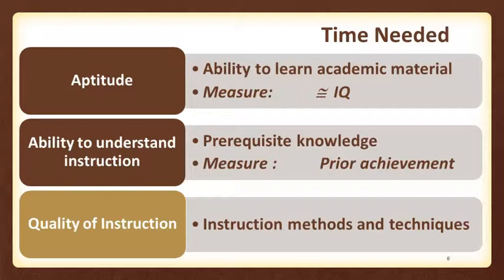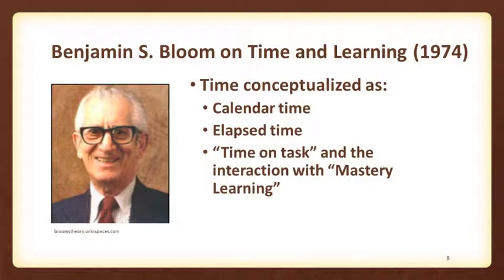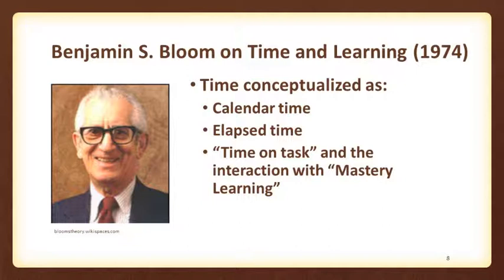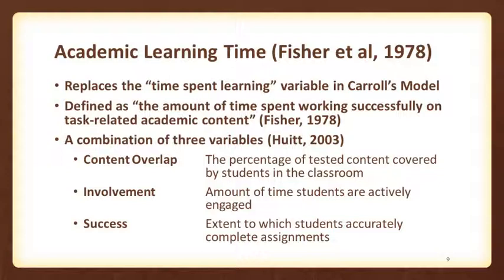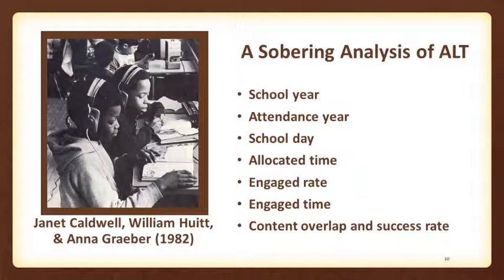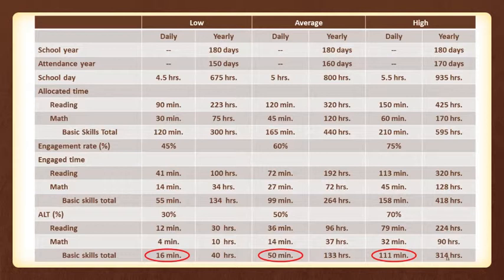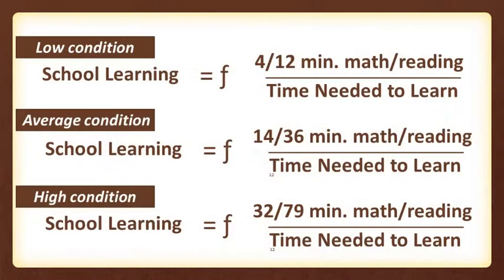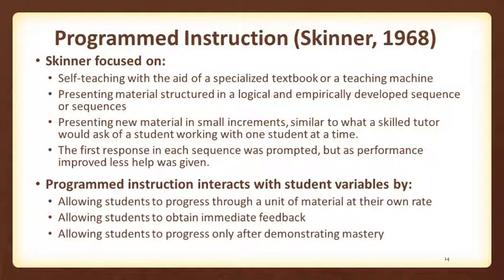Humanizing Education through Technology (Part 5)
Many models of instruction have been proposed. A review of effective instructional methodologies and technologies will inform the current presentations. Carroll (1963) proposed a model for school learning, informed largely by Skinner's research. Carroll incorporated notions of motivation and prior learning and developed a formula accounting for mastery: a student's rate of learning equals the time needed to learn divided by time available to learn. Bloom expanded and refined the model in pedagogical terms. Historically, such figures as Thorndike wondered how technology might enhance instruction and learning. A review of teaching machines will be provided, identifying notable contributions, measurement paradigms, and results.
One of the first to use a "teaching machine" was Pressey. Skinner later refined the teaching machine and provided an alternative way of conceptualizing instruction and learning using said machines. Concurrently, Skinner and James Holland developed a "programmed instruction" method using a print version less dependent on technology, nevertheless premised on the established psychological principles. Keller and Schoenfeld developed the "personalized system of instruction", but this too lacked any technology. A review of the then existing primitive technology will identify their strengths and weaknesses. Current technology permits a more comprehensive implementation of the psychological principles. The goal is to humanize the instructional and learning processes. For the "teacher" this involves continuous interaction with the material and feedback from student performance. For the learner, self-pacing permits one to learn at one's individual rate. An additional advantage of current technology is that some of the materials are freely available through the World Wide Web, thus, poverty need not preclude access to a world-class education maximizing one's potential. Carroll's axiom may now be fully realized through our current technology, freeing both instructor and learner from the constraints of the existing lock-step instructional materials and the presumption all learners learn at the same rate.
 (By: Dr. Charalambos Cleanthous Associate Professor, Counseling, Educational, and Developmental Psychology Department, Eastern Washington University, Dr. Keely Hope Assistant Professor, Counseling, Educational, and Developmental Psychology Department, Eastern )